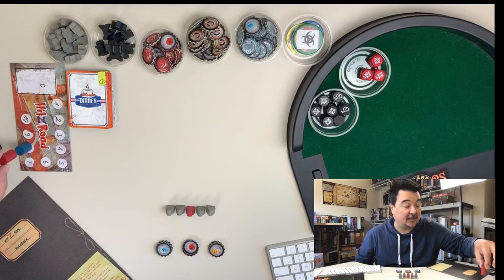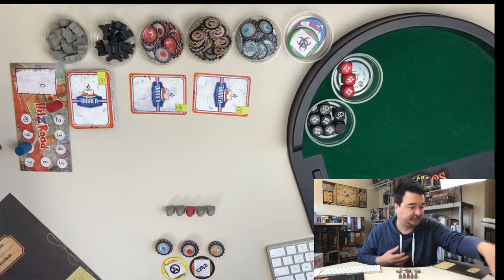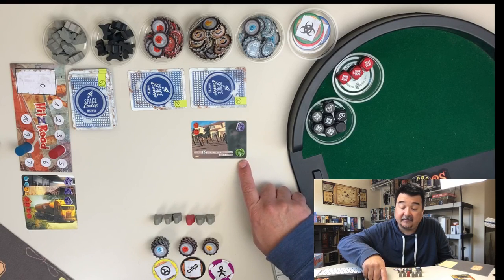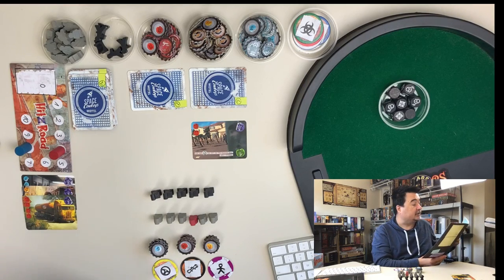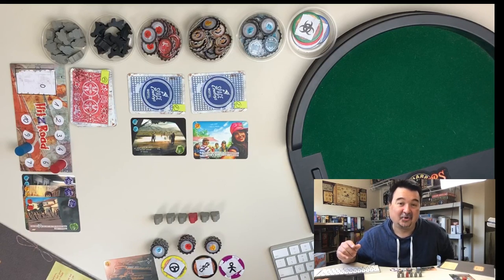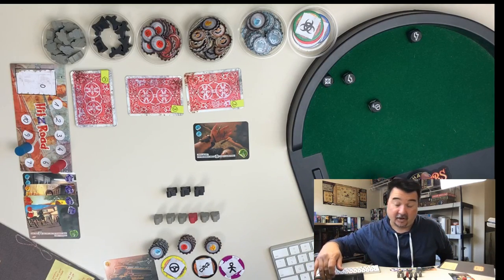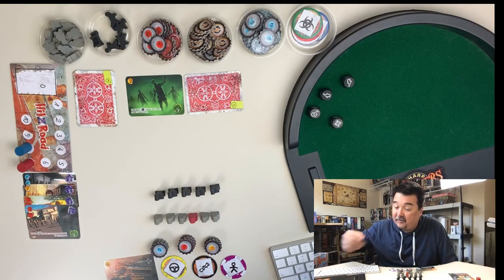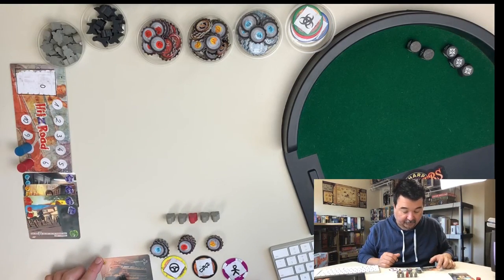Hit Z Road Solo Playthrough - Live!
In which Martin plays through the solo game of Hit Z Road, and tries not to play it wrong, this time.